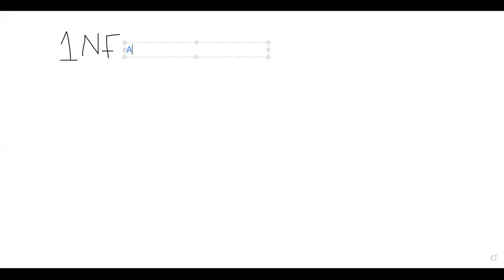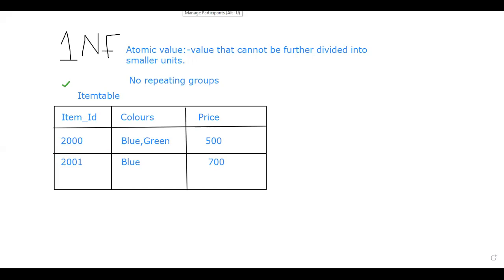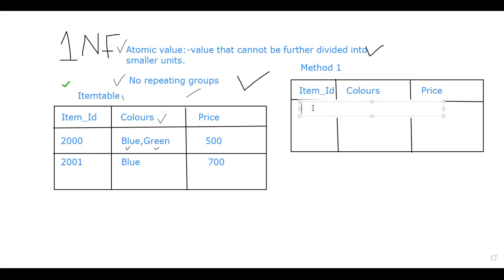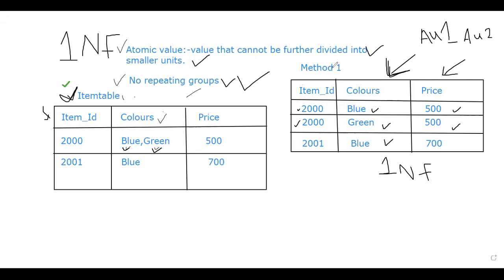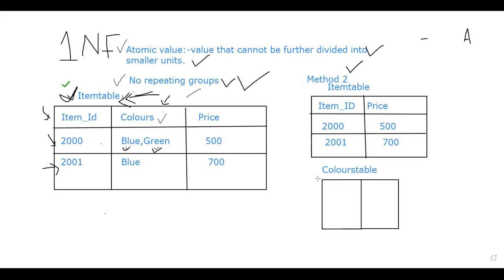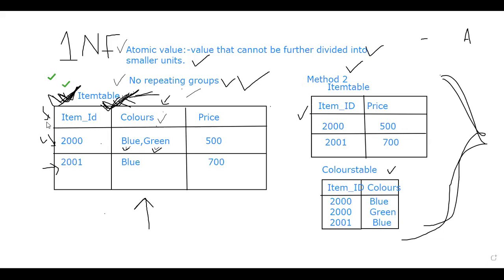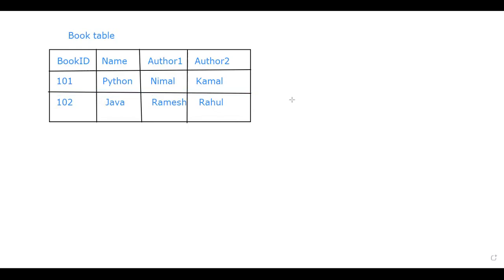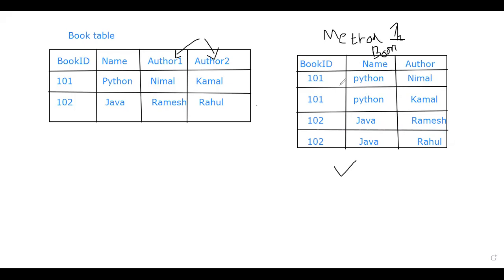A/L | ICT | Database | Normalization | 1NF | English Medium